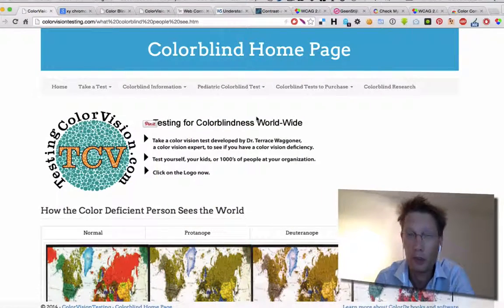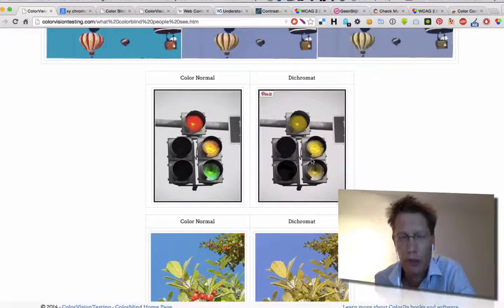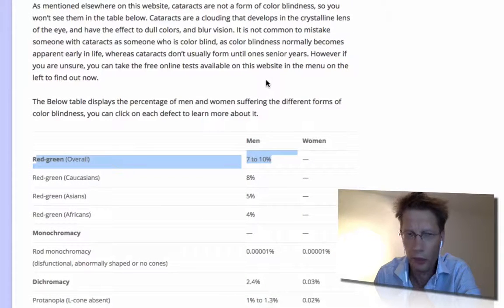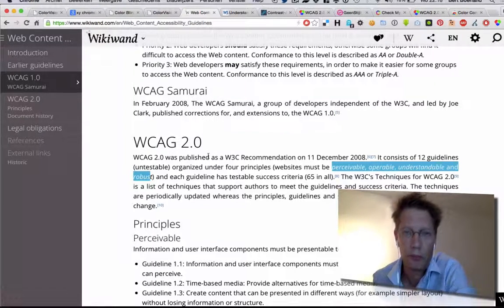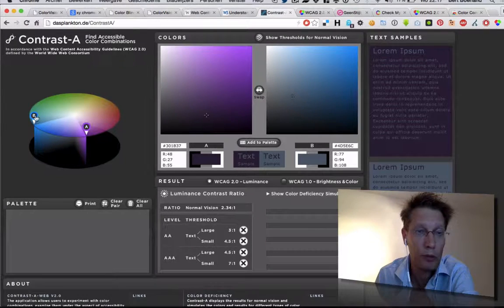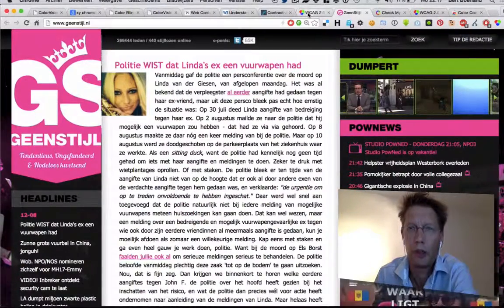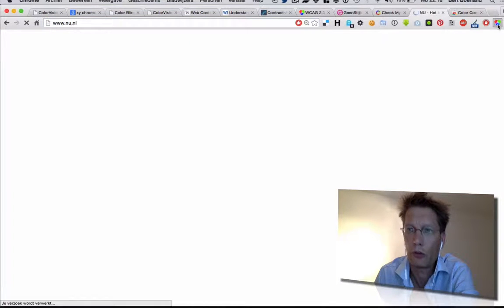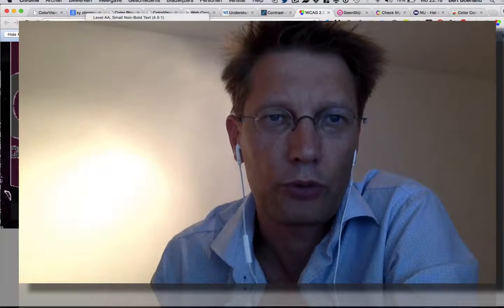BSOTD, color blindness and UI/UX of a website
chrome extension